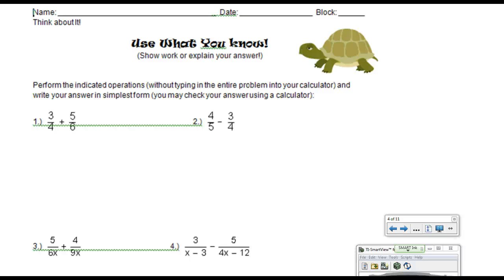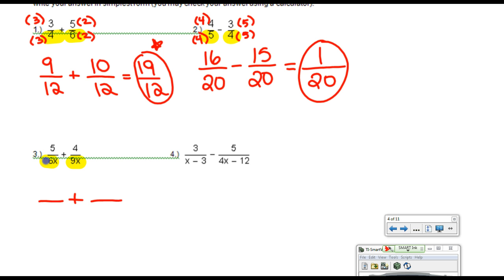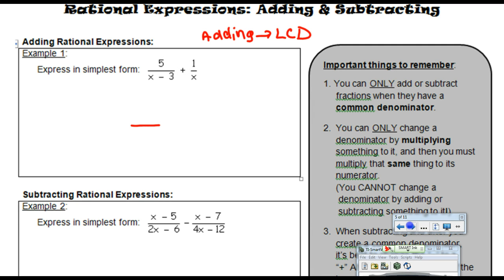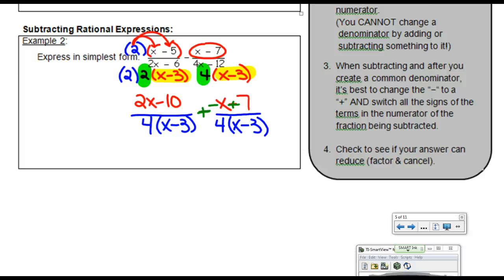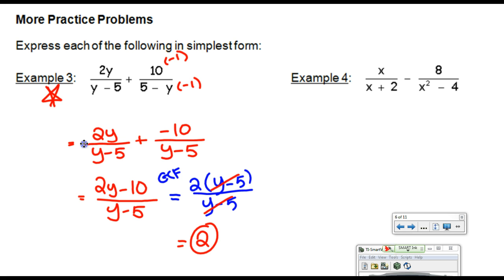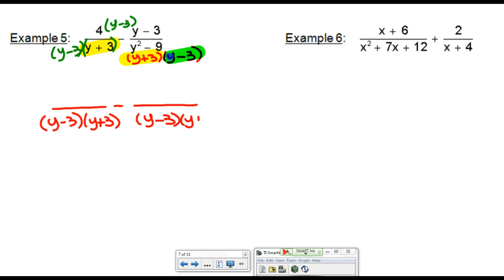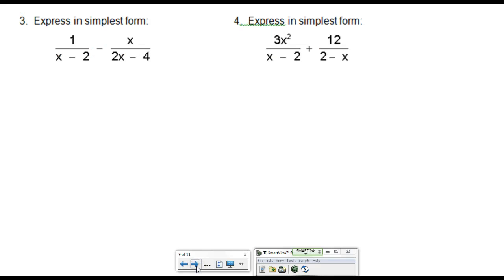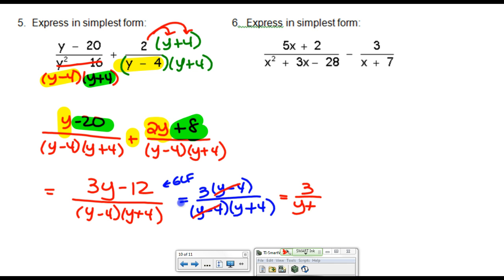Day 3 Adding & Subtracting Rational Expressions